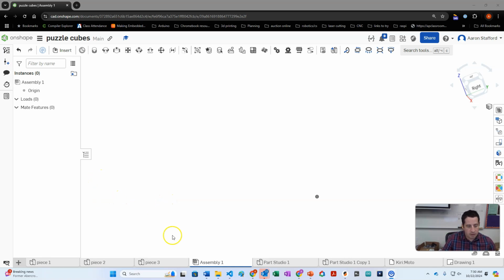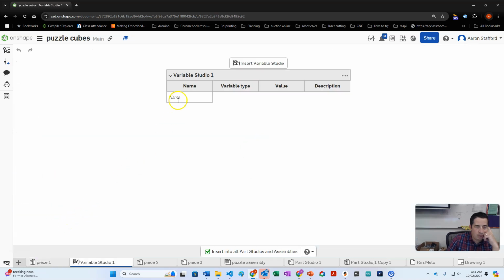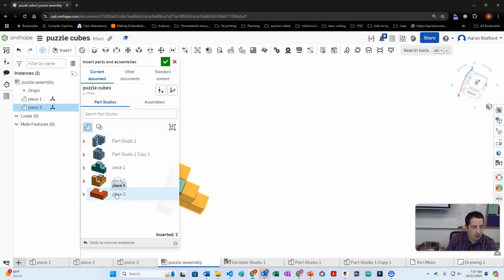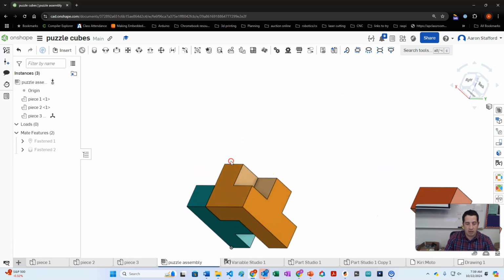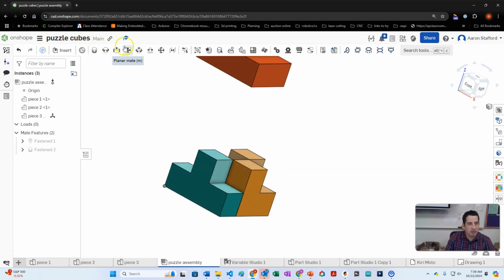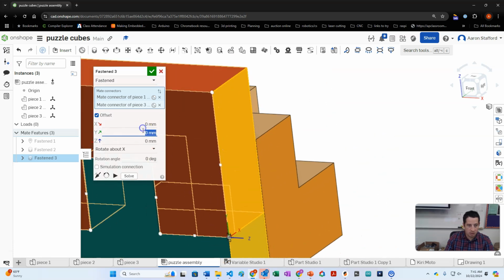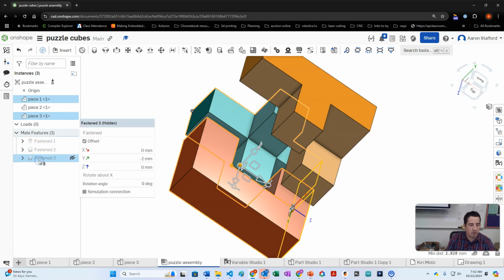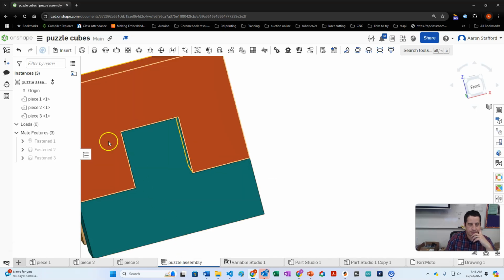puzzle cube assembly